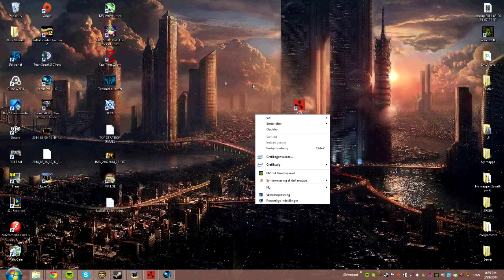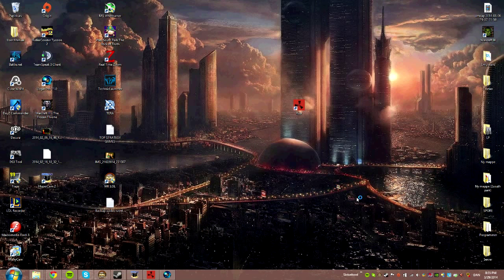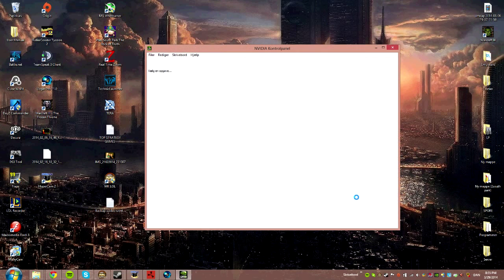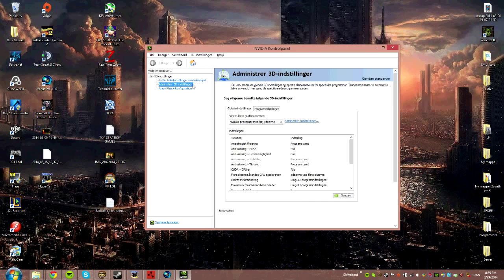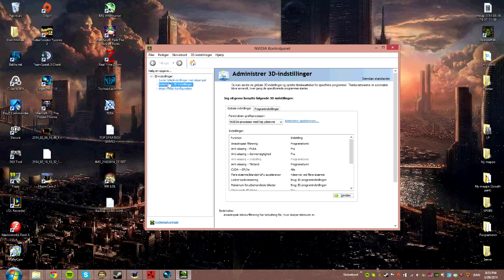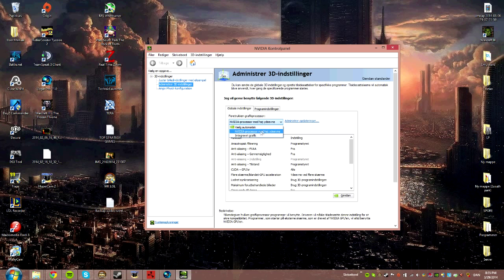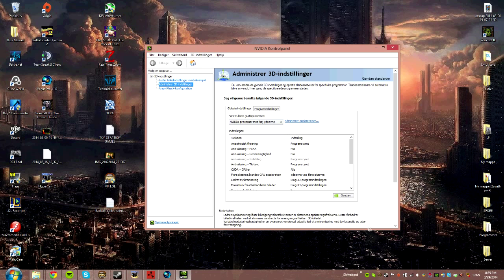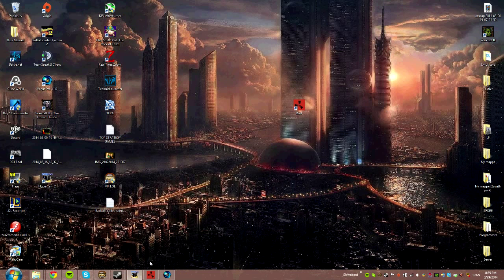How To Run Rust Smooth On A Laptop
**YOU WILL NEED A NVIDIA GRAPHICS CARD!!!**

I have a gtx765m